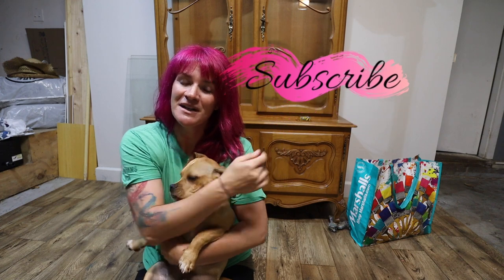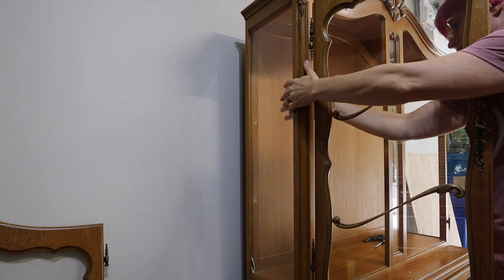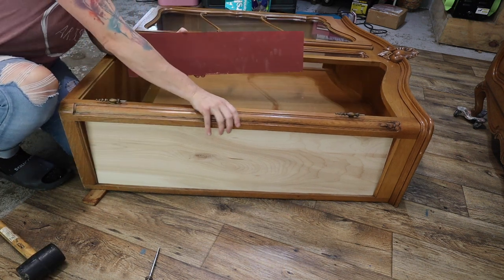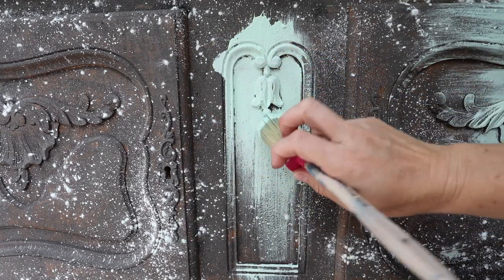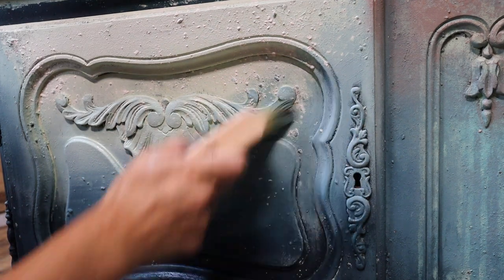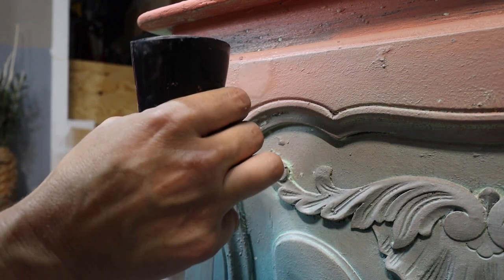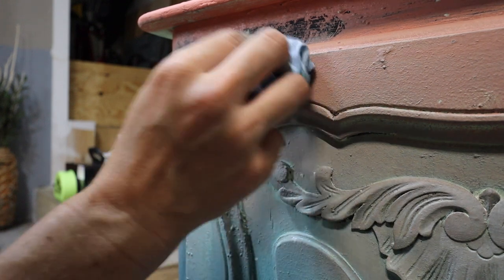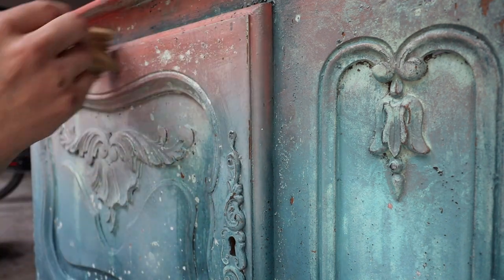Old World Hutch Makeover, Layering and Blending Clay Paint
Supply List

Paints-
Debi's Design Diary (DIY Paint):

-Mint Chip
-Cowgirl Coral
-Bohemian Blue

Paint Couture:

Espresso All In One

SaltWash Texture Powder

 bella renovare,  blend paint on furniture chalk paint blending textured furniture,